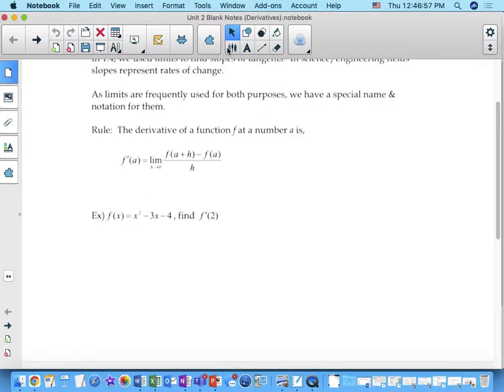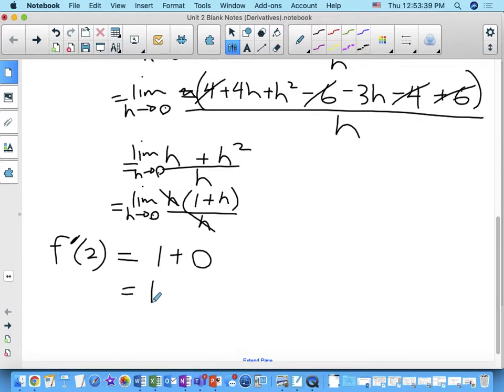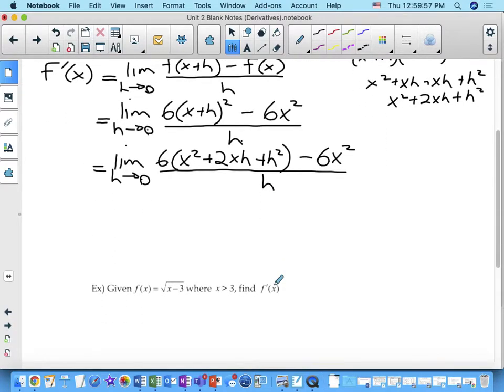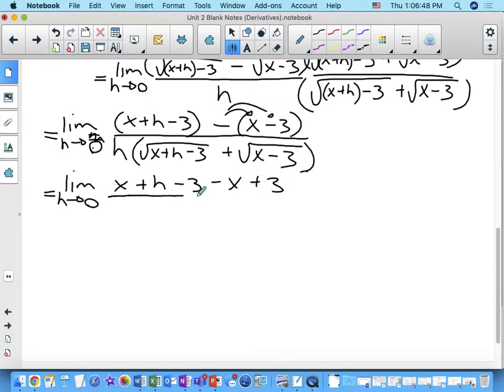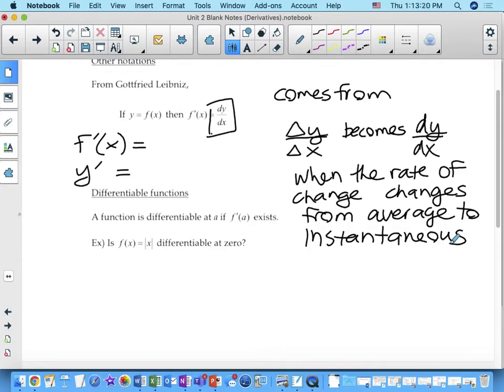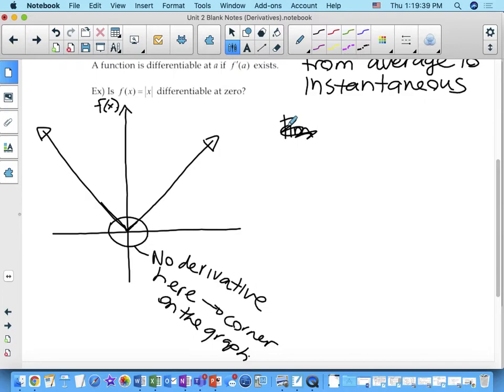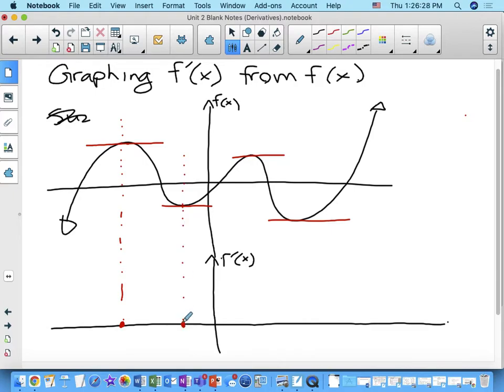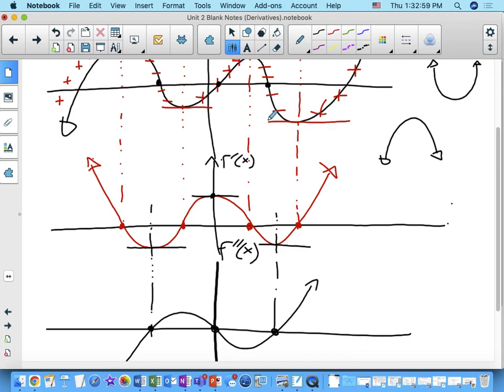Math 31 - Derivatives (Feb 18)